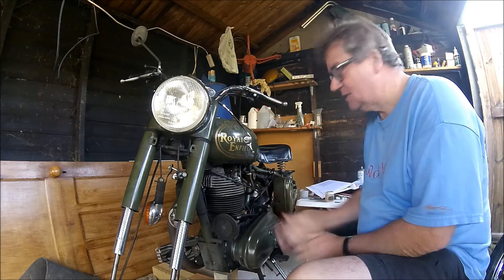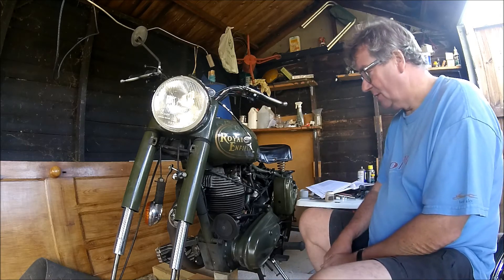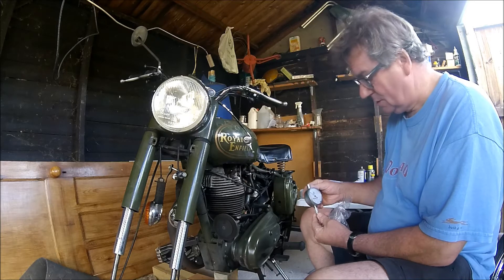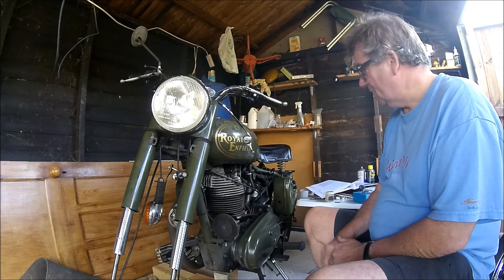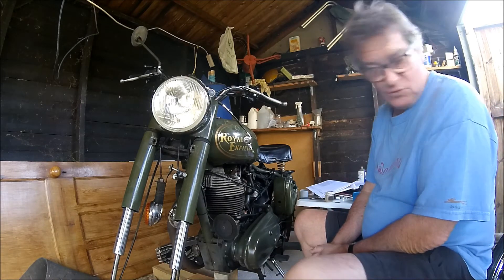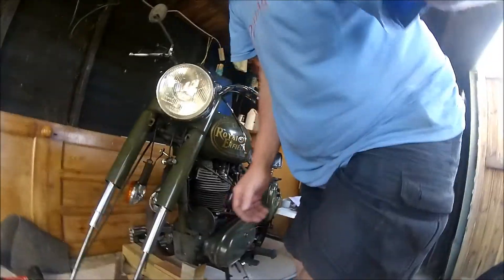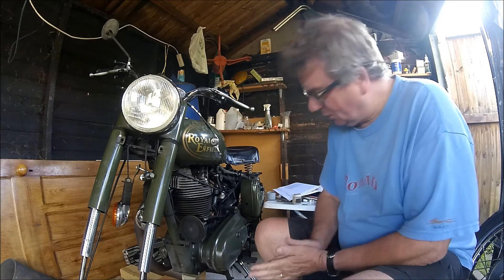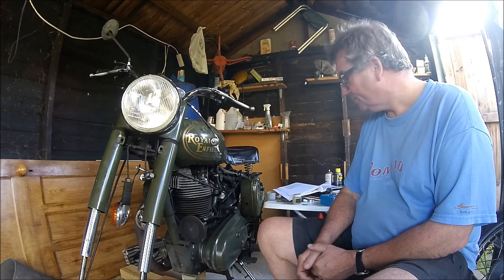Part 6 - Royal Enfield Street Scrambler Project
Part 6 of the Royal Enfield Bullet Street Scrambler Project